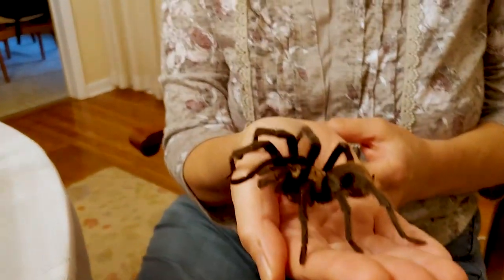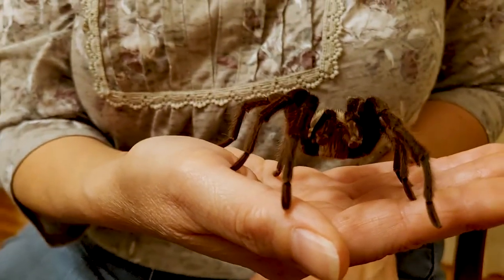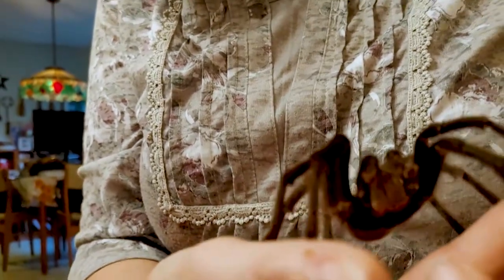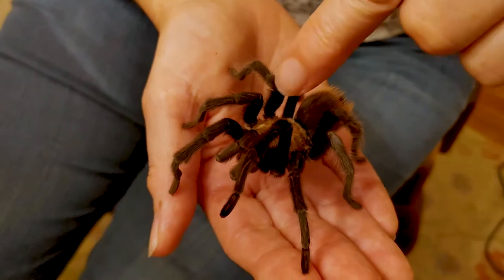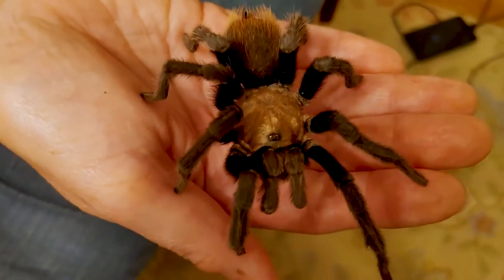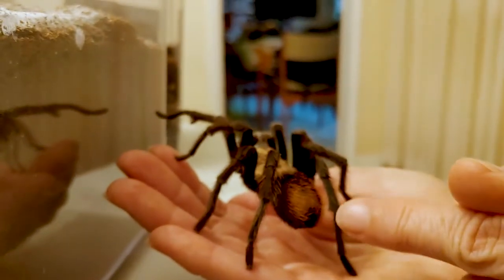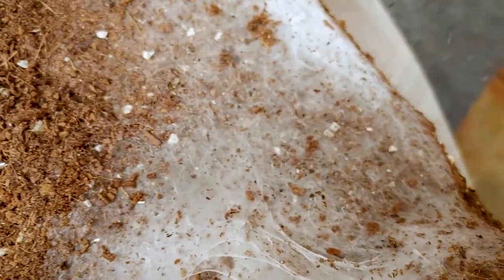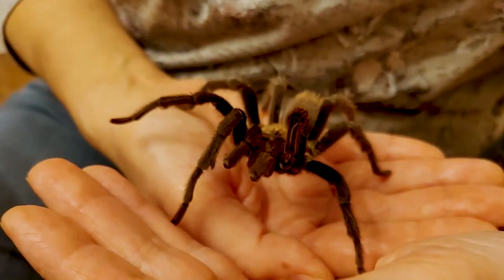Science of Scary: Tarantula Anatomy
What is the anatomy of a tarantula? You’re about to find out! Join Sarah Naughton and learn about the parts of a tarantula’s body.

This video is part of Temple Ambler EarthFest Presents: The Science of Scary. Celebrate the fall season in a different way by learning about the science behind the things in nature that may scare you but serve an important role in their environment. Join Temple University Ambler EarthFest Presents and our event partners online from now through November for the Science of Scary! for much more!